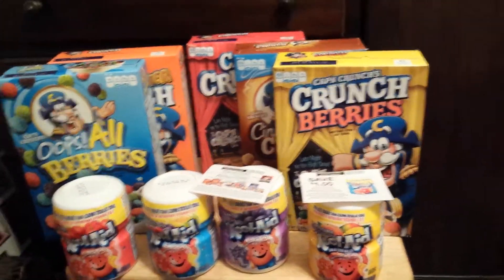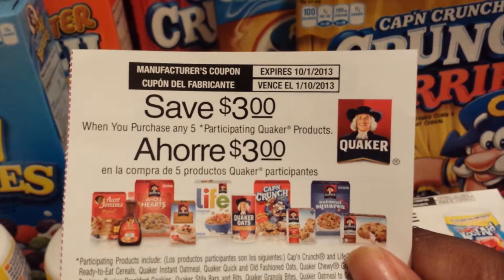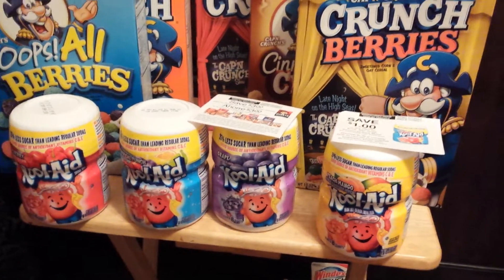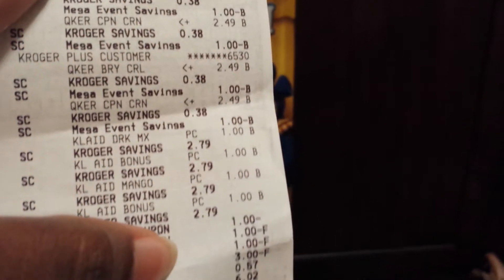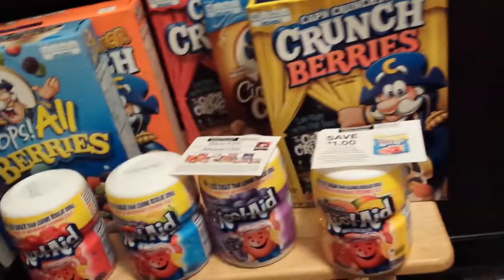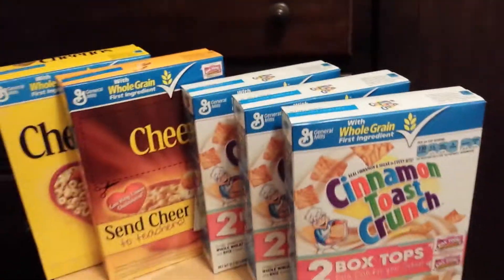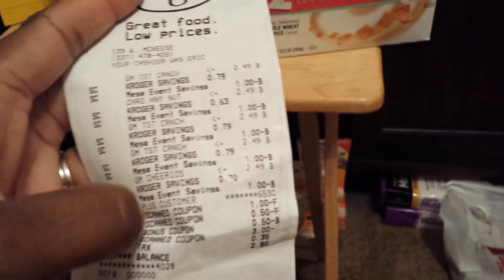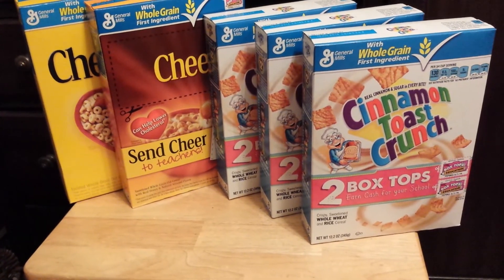Kroger haul 9/10/2013